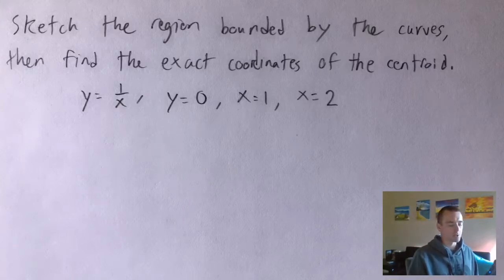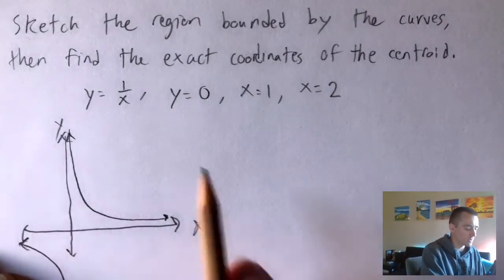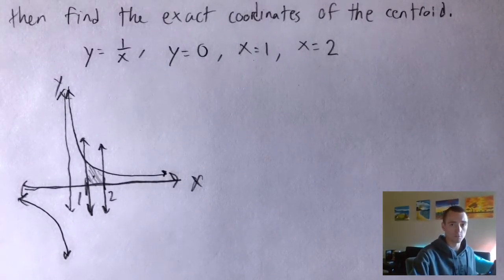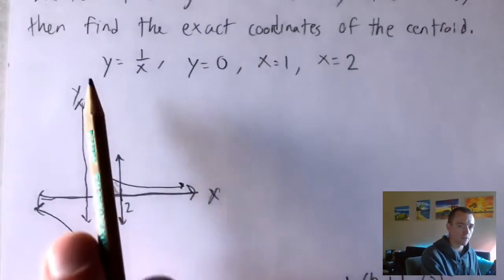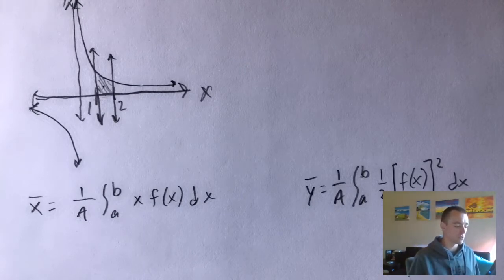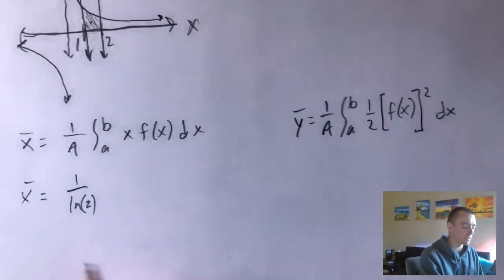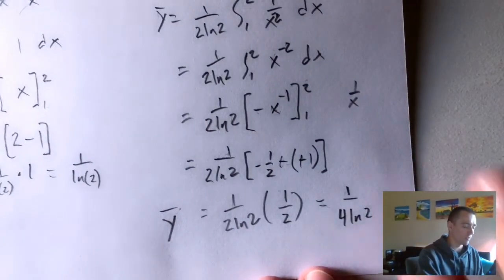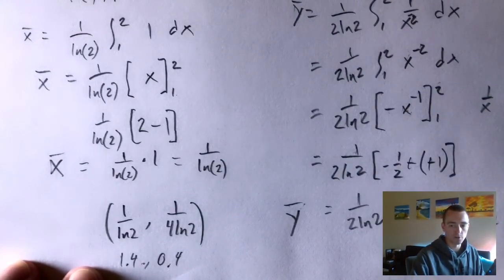CENTROID OF THE REGION - HOW TO FIND, y=1/x, y=0, x=1, x=2 | Center of mass equation integral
This video kicks off my center of mass example problems.  Sketch the region bounded by the curves, then find the exact coordinates of the centroid.  The given curves are: y=1/x, y=0, x=1, and x=2.  I will show you how to find the centroid of this region using the center of mass equation integral from my calculus 2 study guide, while also discussing the difference between centroid vs center of mass.

0:00 Center of mass example problems
0:18 Centroid vs Center of mass
0:56 Sketch the region bounded by the curves
1:58 Center of mass equation integral
4:00 Apply the center of mass formula